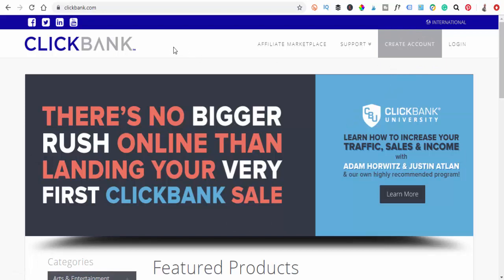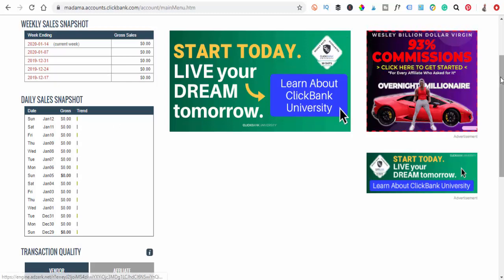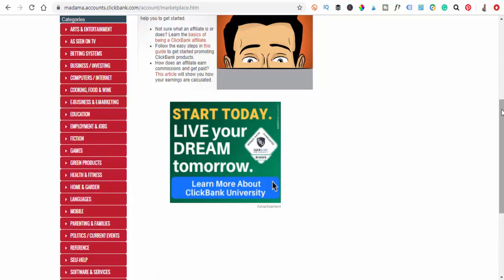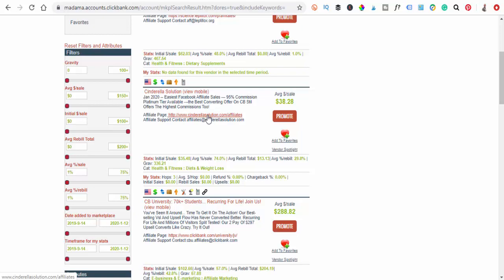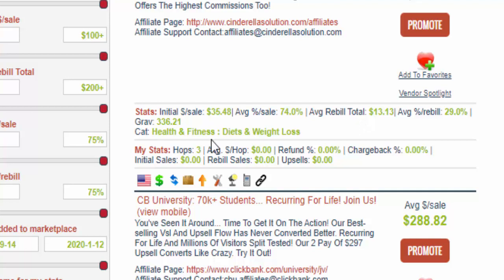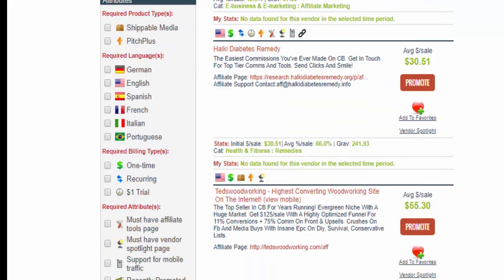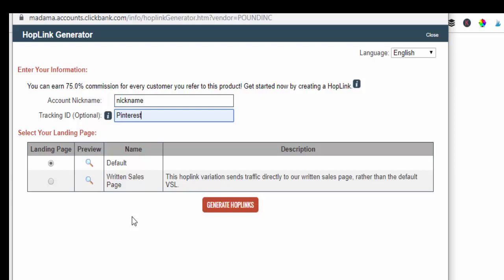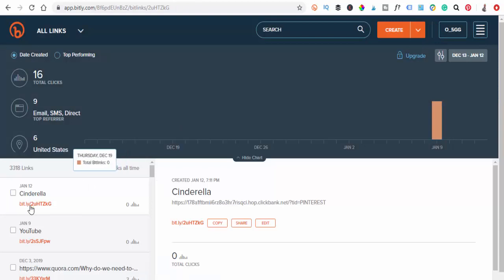How To Make Easy Money On Clickbank [$100 A Day]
I will now show you how Clickbank works including some tips that will help you gain better success.

Every time you log in and when you complete the sign-up process you are taken to your dashboard. This will give you a snapshot of your sales so far. You have a weekly amount and an individual daily total.

There’s no better feeling than signing in and seeing commissions staring at you.

A difficult question to answer some people earn $100’s of dollars a day but others make nothing at all.

After reading the rest of this post you will be armed to be in the first group of people, and hey, you do want to earn $100’s a day don’t you!

Thought so… read on!

Finding Products
All the products that you can promote are in the marketplace. This is found by hitting the marketplace tab on the main menu.

You can then use the search bar by searching for various keywords or just leave it empty and hit the search icon. This will bring up the most popular products currently being sold.

Categories

There are many categories to choose from across various niches. By clicking on a category it then gives you sub-categories which makes it even easier to find what you are looking for.

If you know exactly what you are looking for then you can type the product into the search bar I mentioned when finding products.

Here are a few of the main categories you can discover.

Betting Systems
Cooking Food And Drink
E-Business and E-Marketing
Green Products
Parenting and Families
Self Help
Sports
Travel

When you click on the categories they are then broken down into subcategories making it even easier to find what you are looking for.

What Is A Good Product To Promote On Clickbank

In this section, I will show you what to look out for when choosing a product to promote.

Let’s take this product “Cinderella Solution” one the first this that I look for is…

The Commission – I would want to make a reasonable amount in commission so I very rarely promote anything that has a small payout. This product has just over $38 which is fine.
Average Sale – This figure will tell you if there are more commissions possible, not essential but always worth having.
Rebill – Some products even have an ongoing monthly program that they pay out on, these are gold dust as I love to do the work once and get paid every month. This product has an average rebill of over $13 and a stat of 30% of customers will continue with the product every month. Lovely Jubbly!
Gravity – This one is very important as it gives you information about how many affiliates have sold this product in the last 30 days, some people say avoid products that have a high gravity score as there’s too much competition, I would disagree as this just gives you more people to evaluate, and then follow what they are doing. This product currently has a massive 337 gravity score. I would not recommend any product that has a gravity score of less than 20.

Using Filters
Within the marketplace, down the left-hand side, you can quicken up your search by using the filters. You can add in things like gravity score, average sale and rebill plus more.

Well worth using to speed things up.

Once you have decided which product you are going to promote then while in the marketplace just hit the promote button within the product listing. This opens up a new window so you can generate your link.

Tracking can help if you are promoting the product in various places for example on your blog, on Pinterest with paid ads. Your reports will then tell you which promotion is working best.

Some products will give you different pages that you can promote if unsure which one then always start with the default one, it is normally the best converting.

When happy that all the information is good then click the create hop link button. Voila, you now have your link…